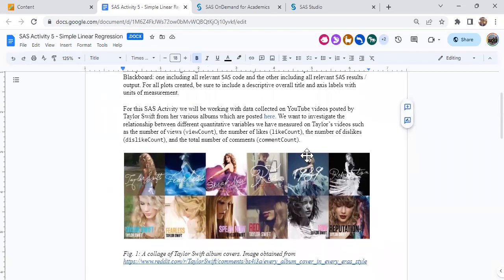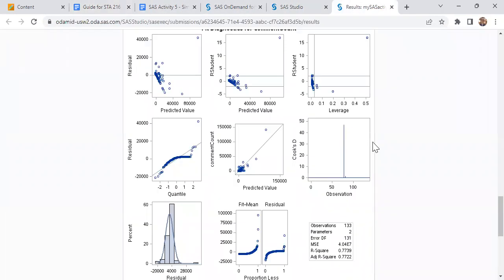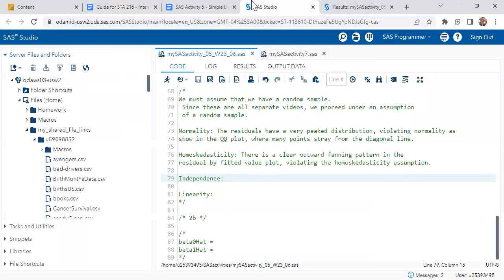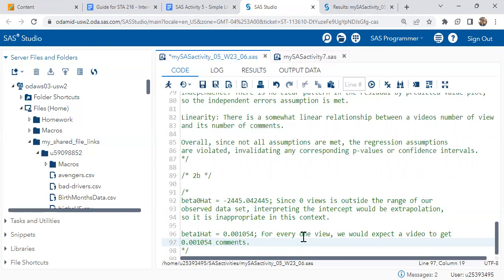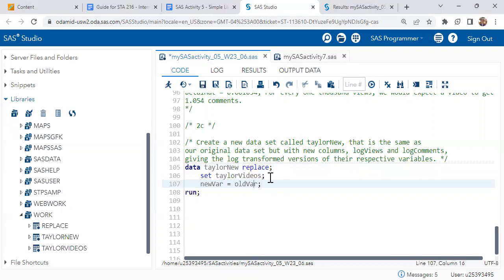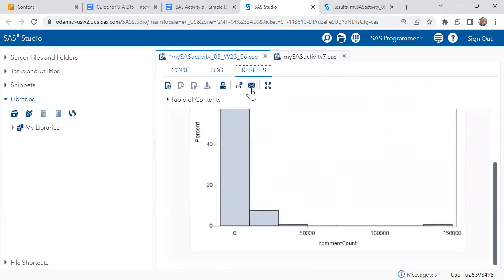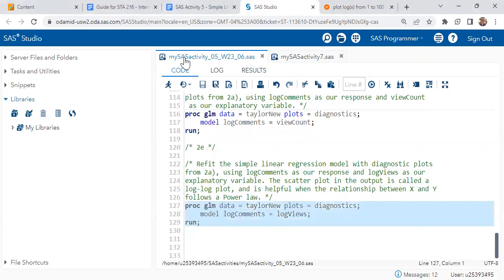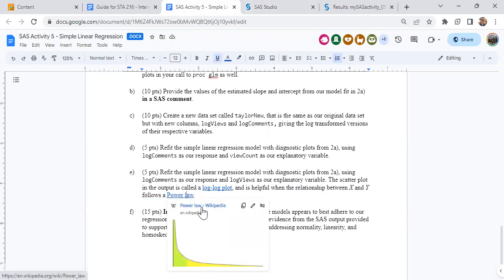Simple Linear Regression SAS Activity (part 2)